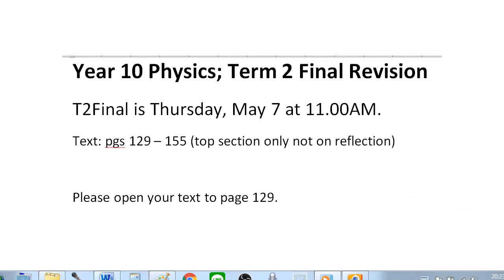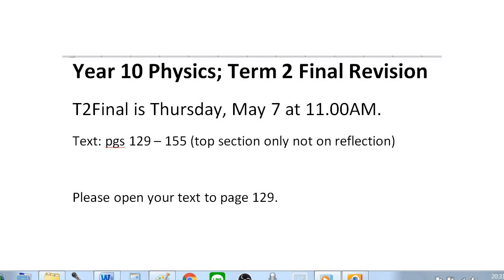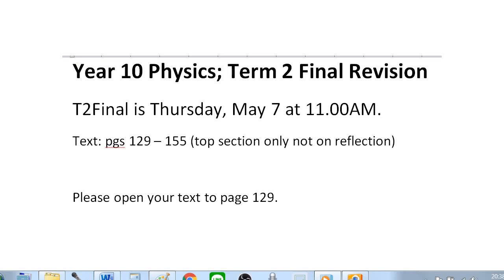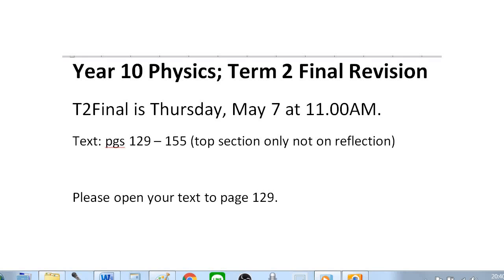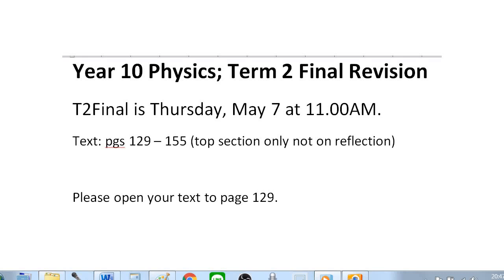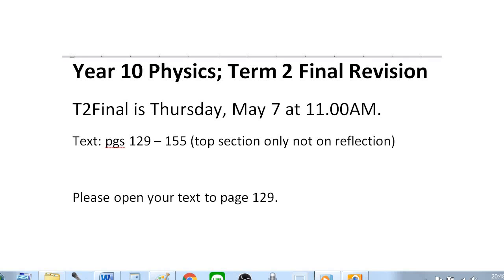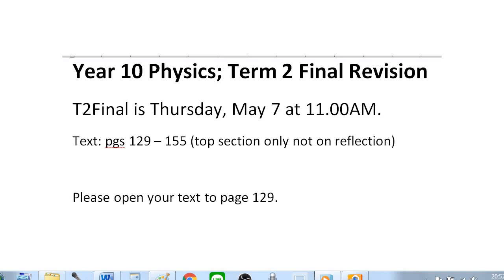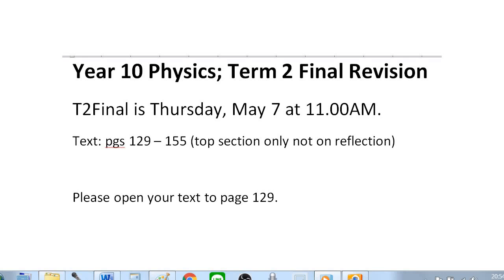yr10 final revision